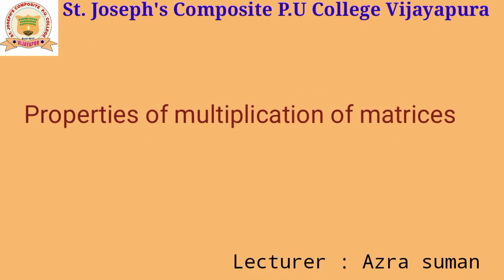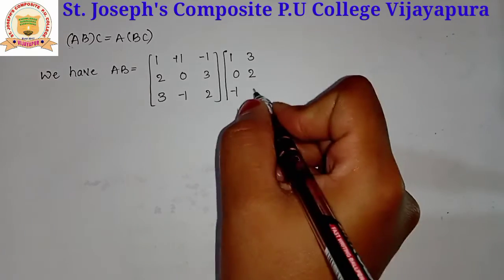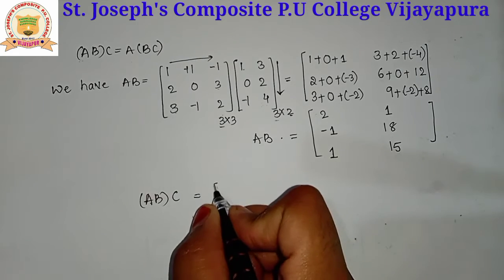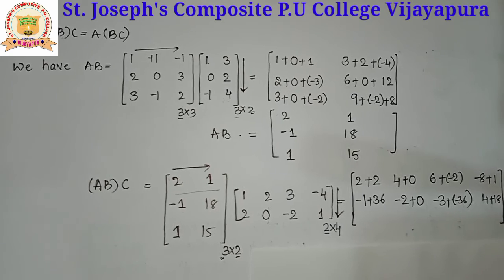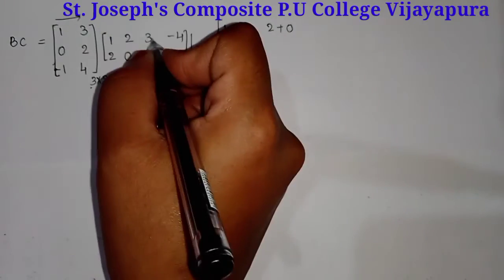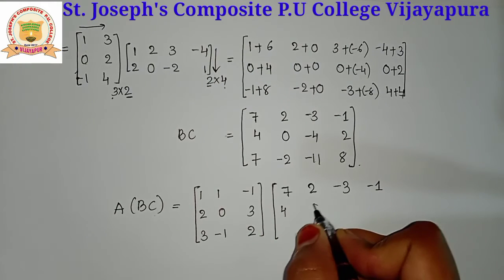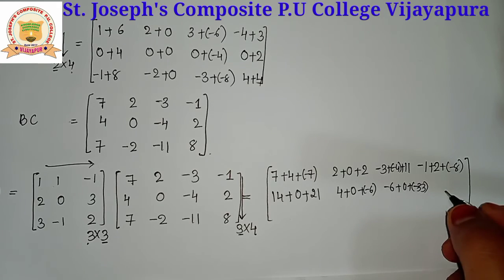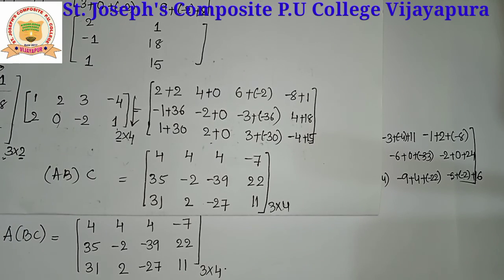Part 12- Chapter 3: Matrices